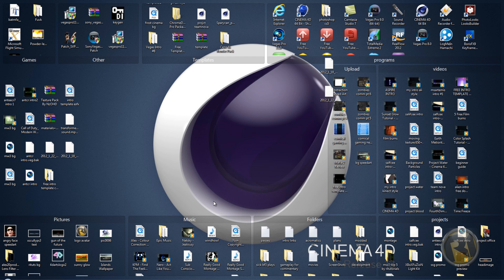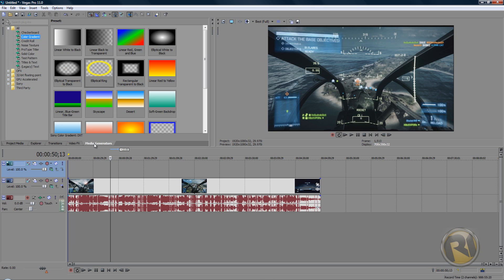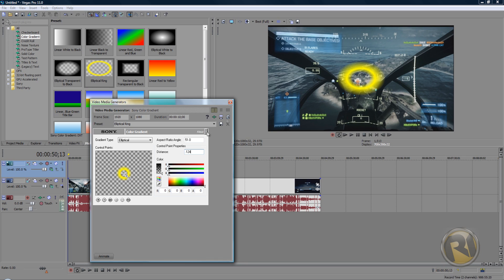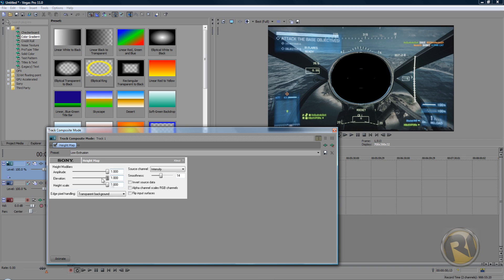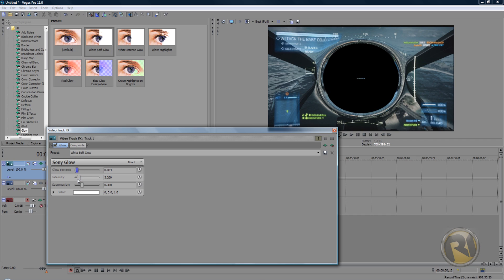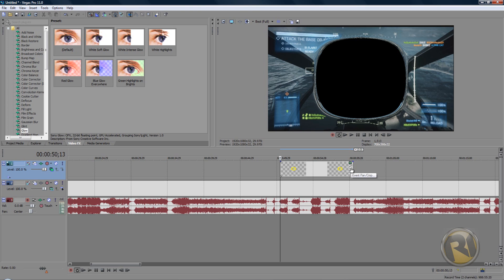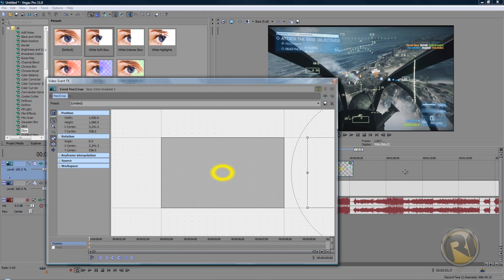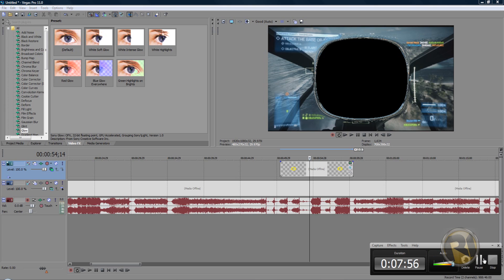Black Hole Tutorial | Sony Vegas Pro 11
How to create a black hole in sony vegas!
Hi huys please thumbs up the video, since i think im the first person on youtube to discover this effect :D